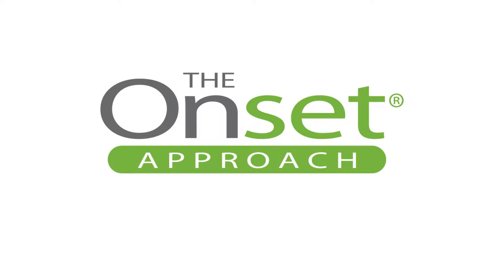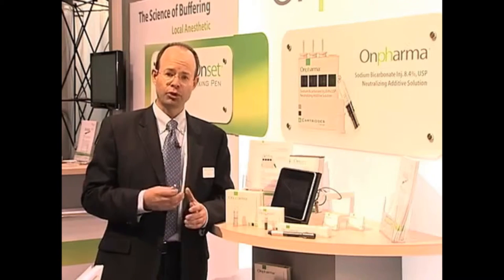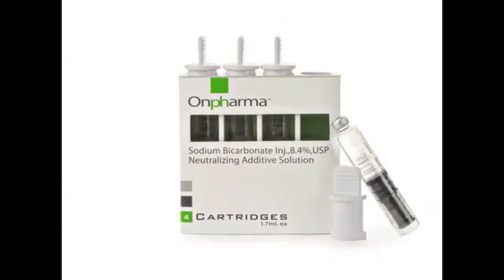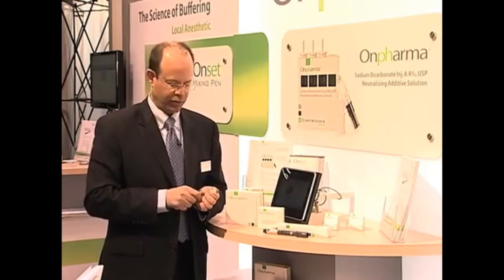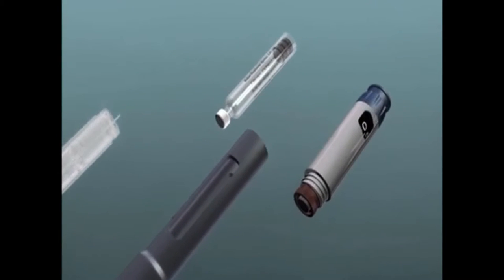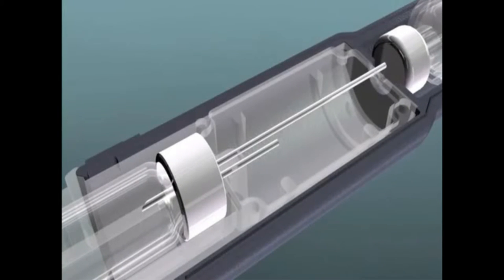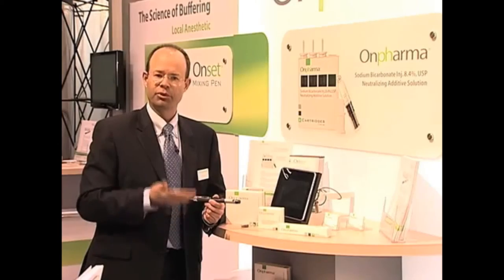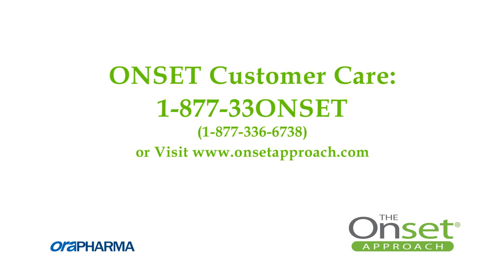Overview of the ONSET System for Buffering Local Anesthetics - Dr Mic Falkel